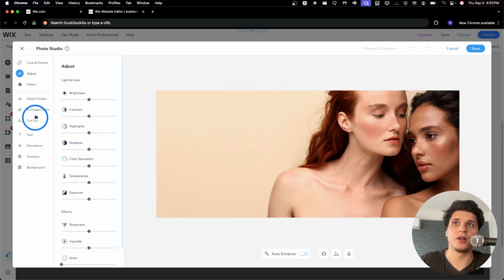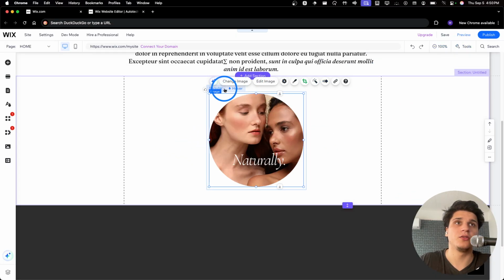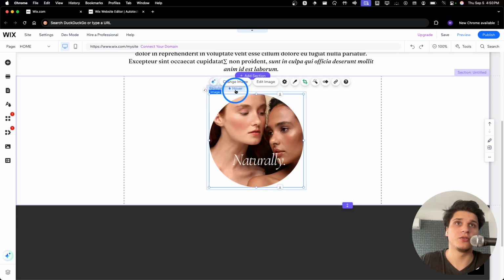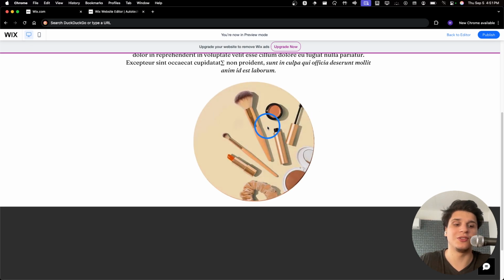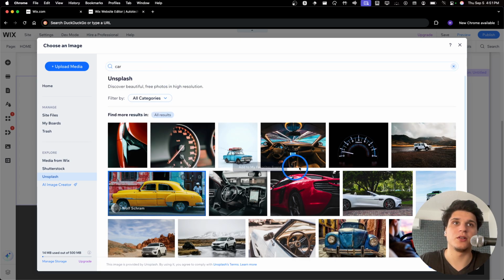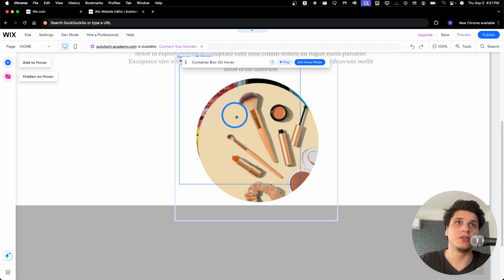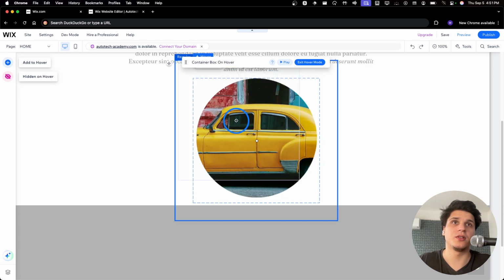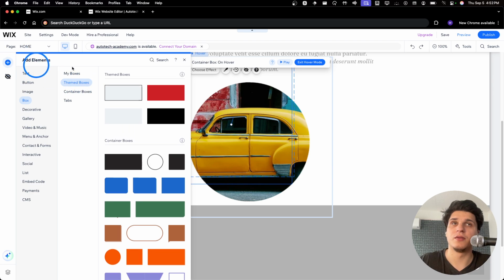How Can I Add Image Zoom Effect On Wix Website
In this tutorial, I'm going to walk you through the process of How Can I Add Image Zoom Effect On Wix Website